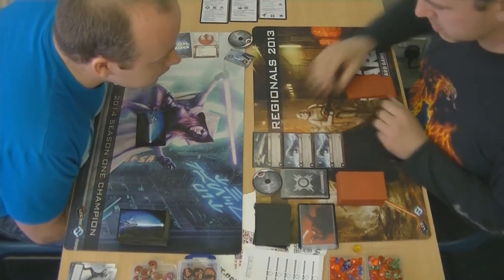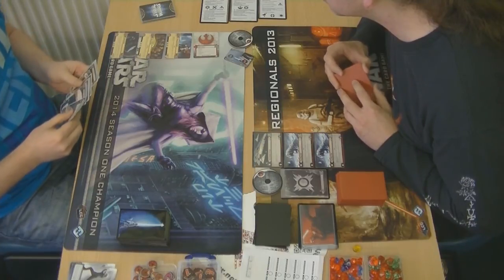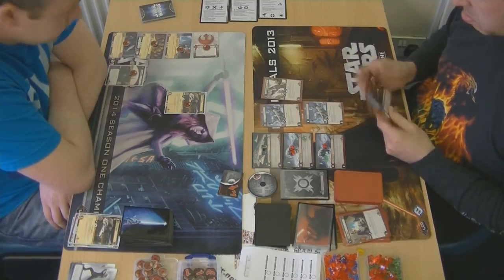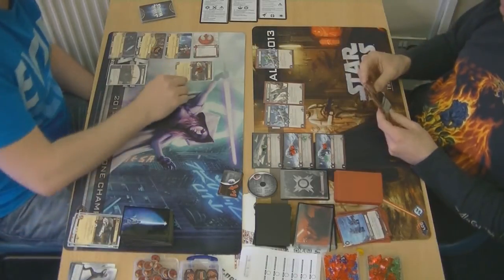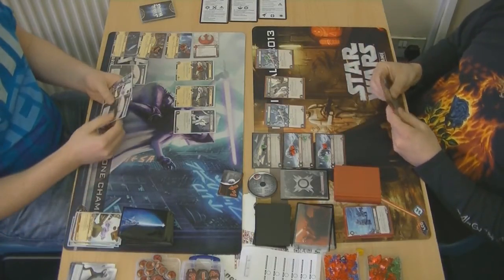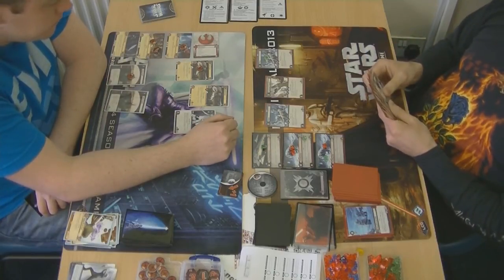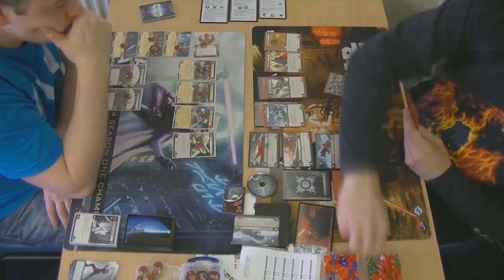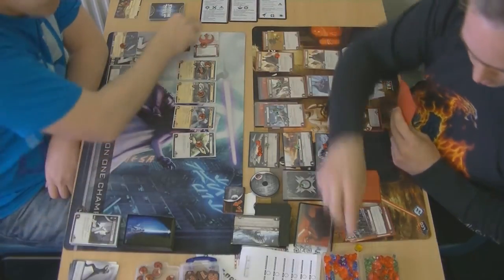UK Regionals (Sheffield) - Star Wars LCG - Andy vs Phil (game 2)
Welcome back to swiss round #1, game #2 from thh Sheffield, UK Regional tournament held at Patriot Games.

Philip Roberts Hoth Sith face off against Andy Hornby's Sleuth Rebel deck.